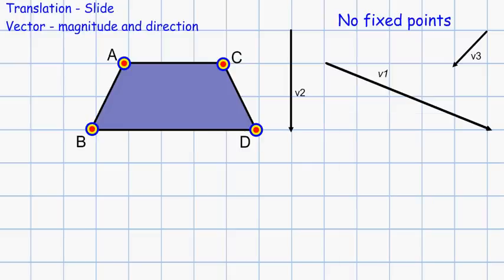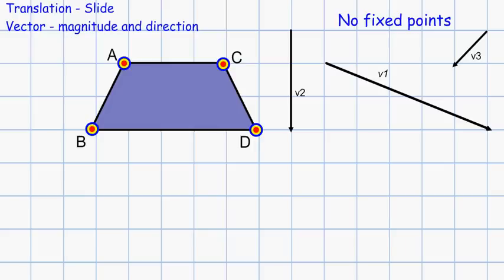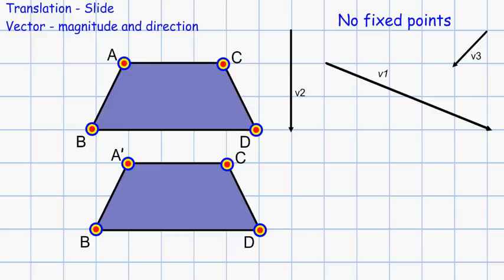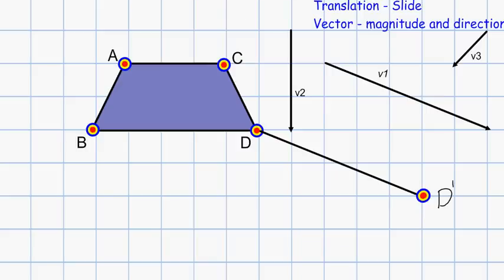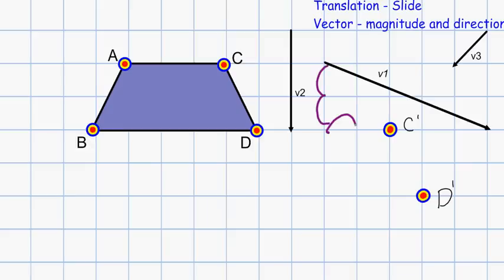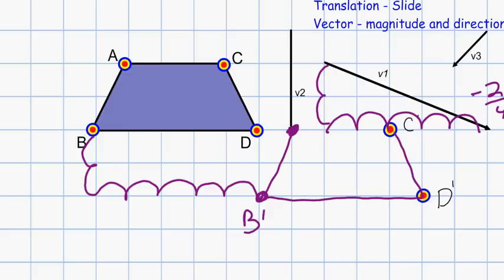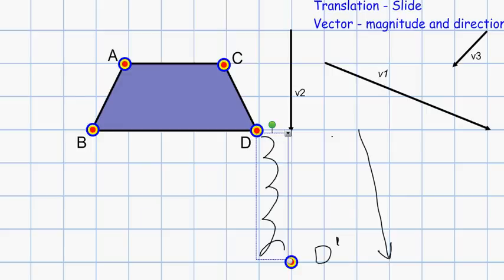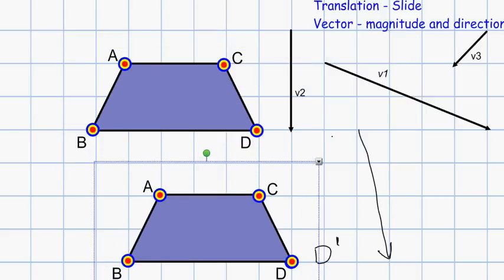Translations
a description of translations for a liberal arts class in a unit on symmetry.